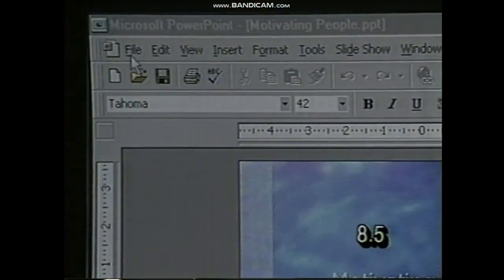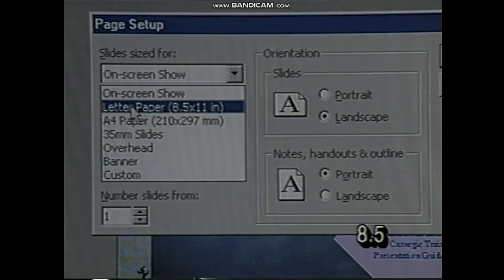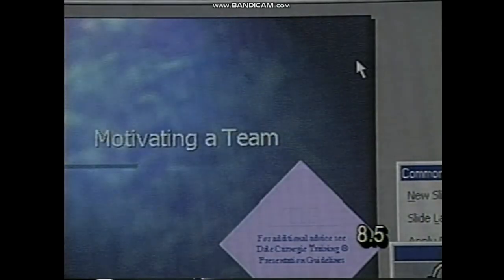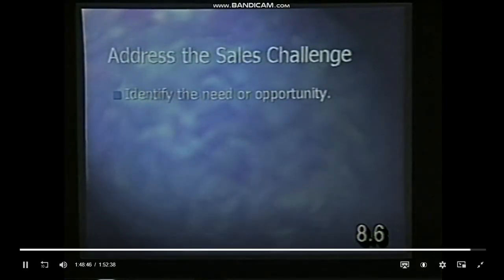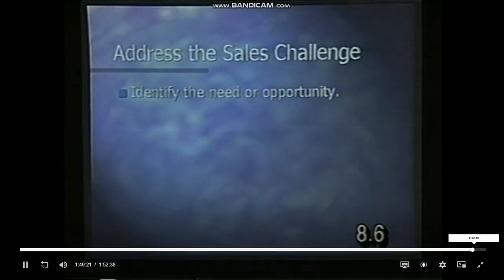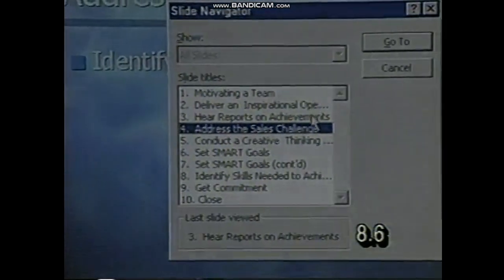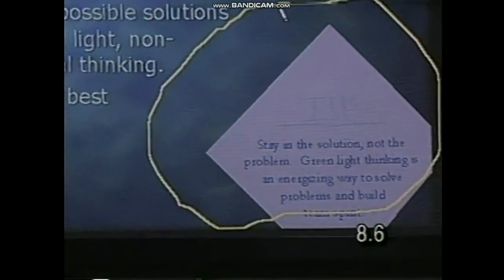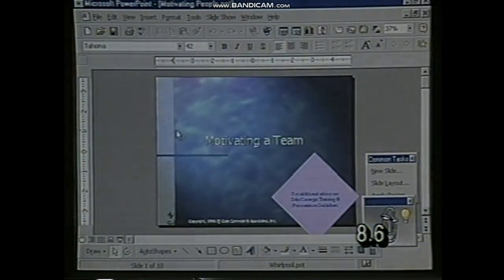Keystone Learning: PowerPoint 97 Beginning - Chapter 8, Section 3 (Finale)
Keystone Learning: PowerPoint 97 Beginning
Chapter 8: Creating Output
Section 3: Page Setup and Running the Slide Show (Finale)